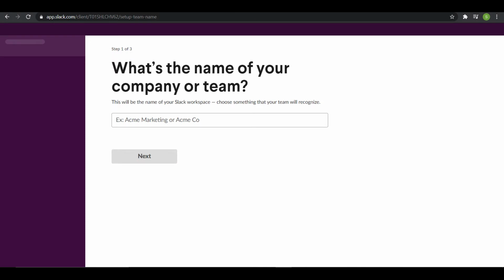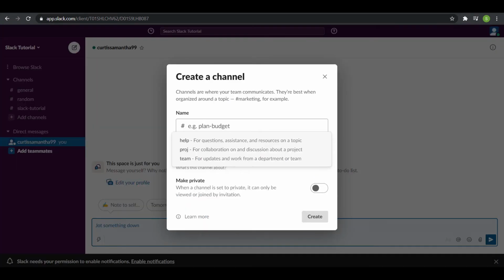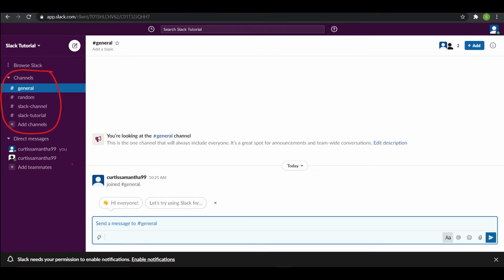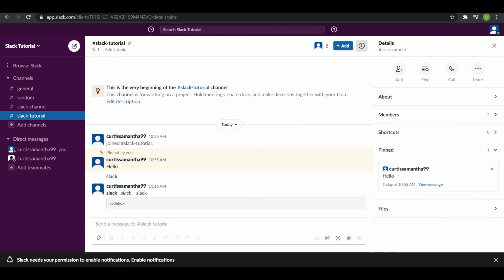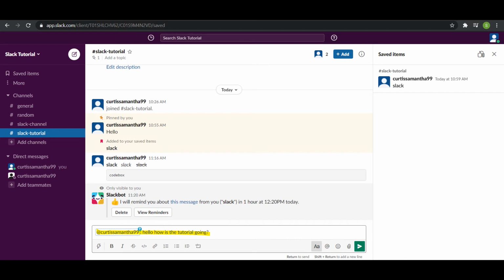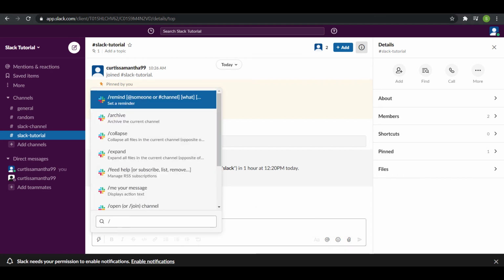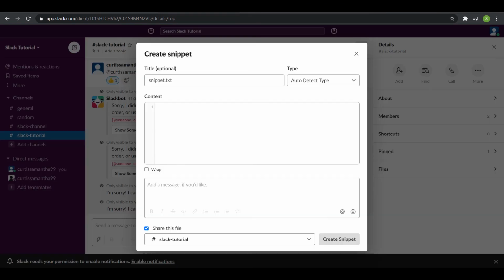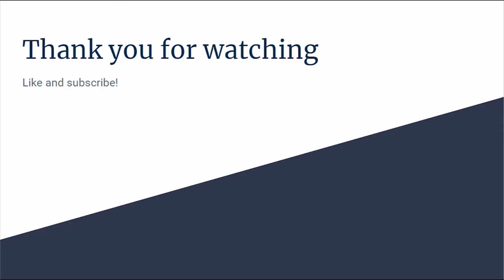How to use Slack | Slack Tutorial 2022-2023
A concise tutorial regarding slack. Concise and will help majority of individuals using the platform on a daily basis!